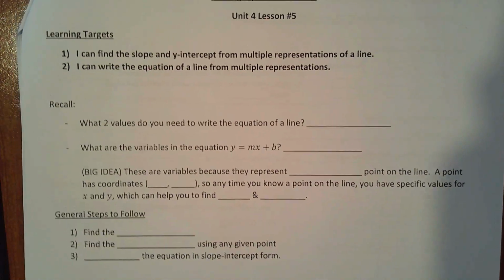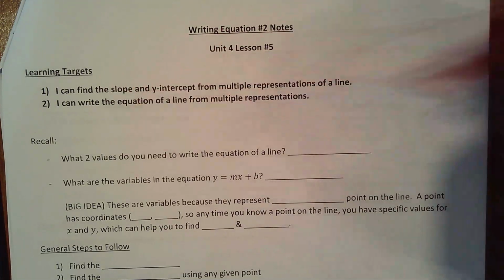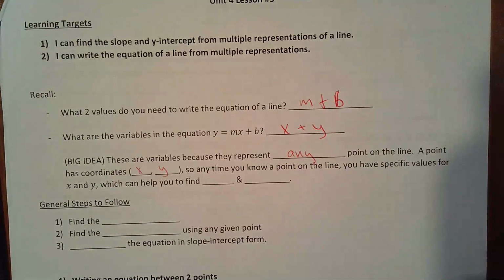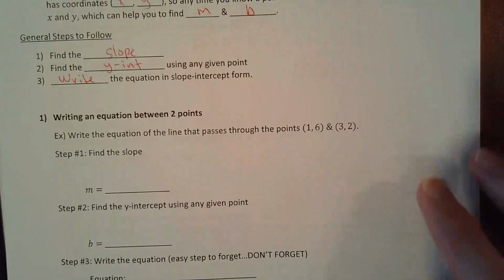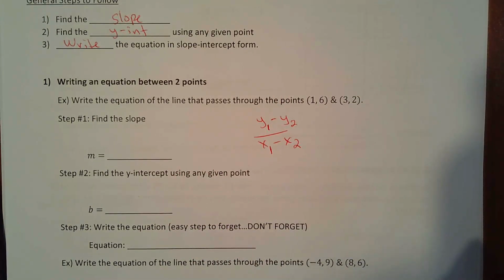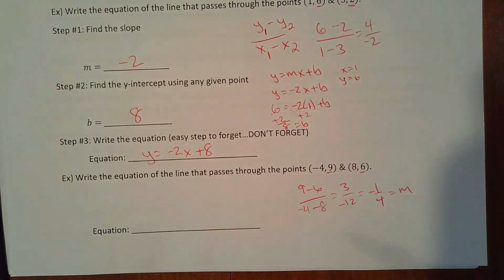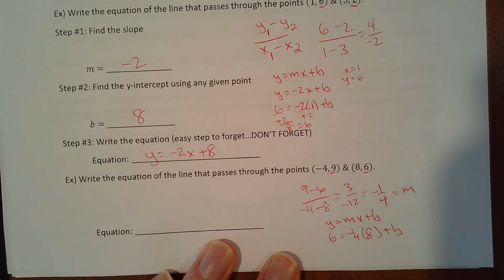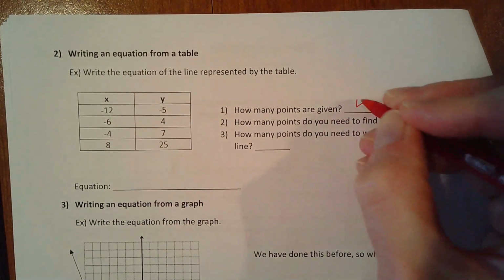Alg 1 Unit 4 Day 5